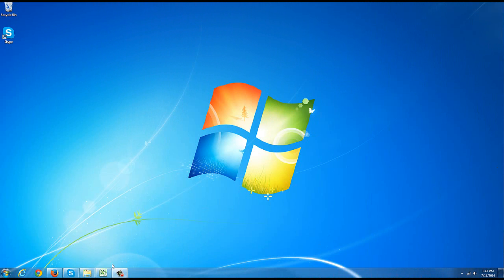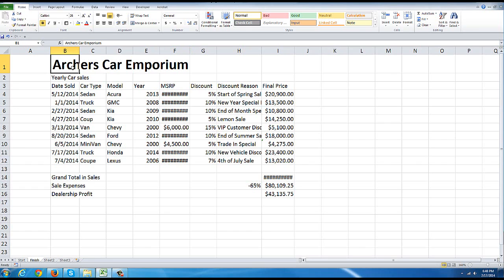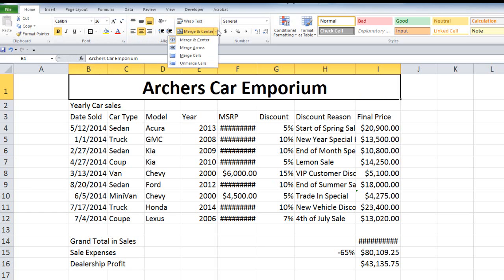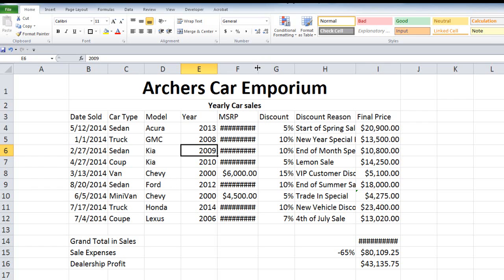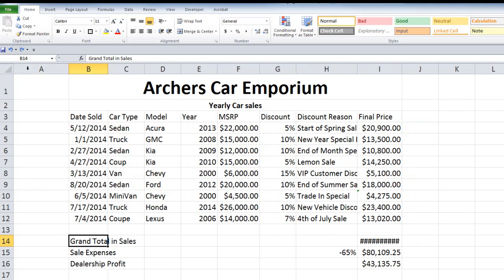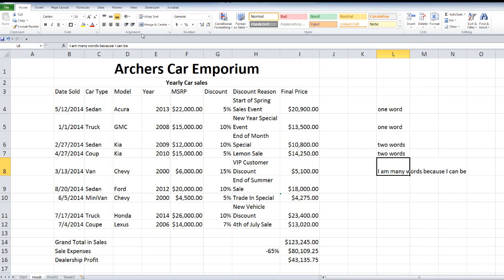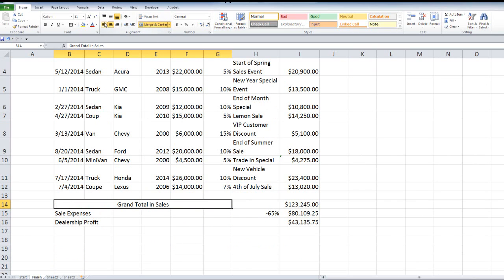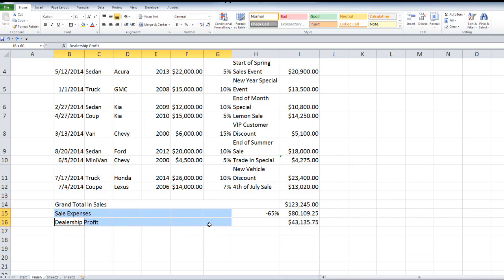Excel One Step at a Time Chapter 6 Merge Cell & Wrap Text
In this brief video, we go over the merging cells and wrapping text features. The file used for this tutorial can be downloaded from our for you to follow along with.